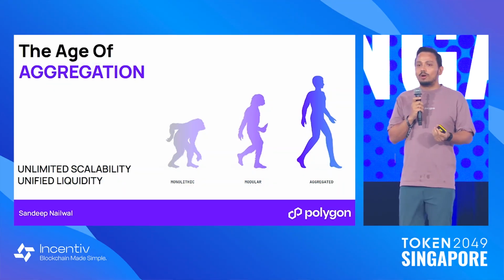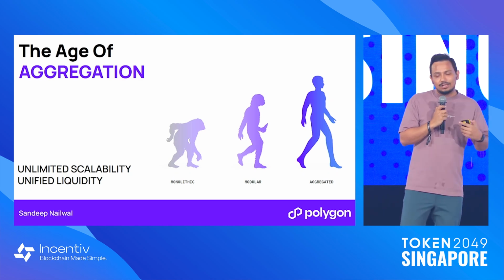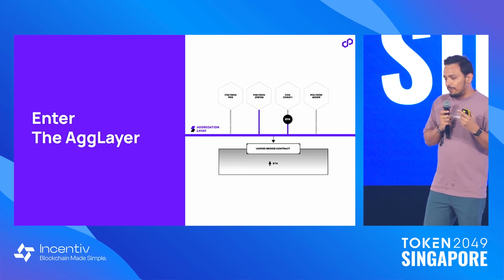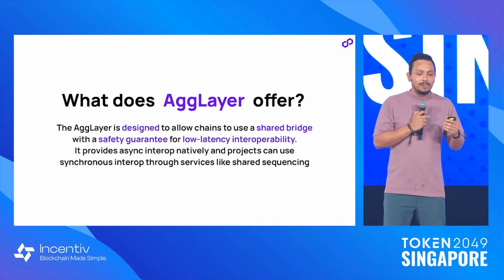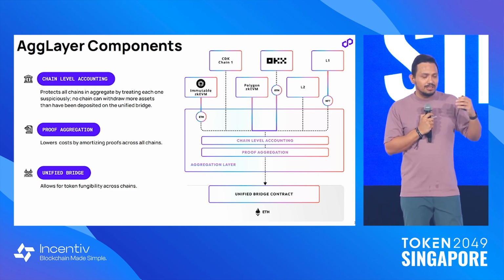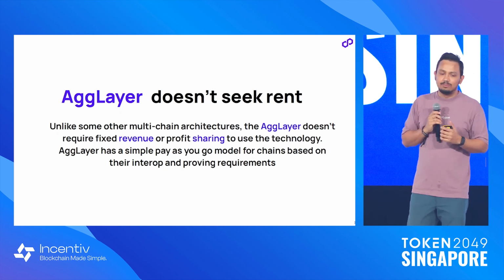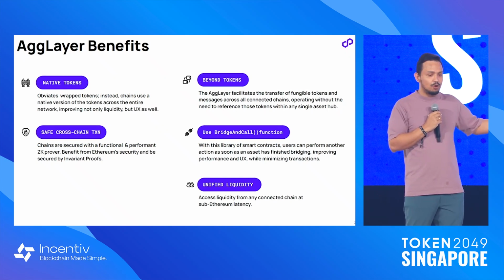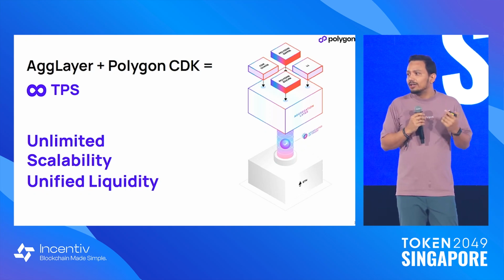Sandeep Nailwal - The Age of Aggregation - TOKEN2049 Singapore 2024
Keynote: The Age of Aggregation

Speaker:
Sandeep Nailwal, Co-Founder @ Polygon

Stage: Sky Stage